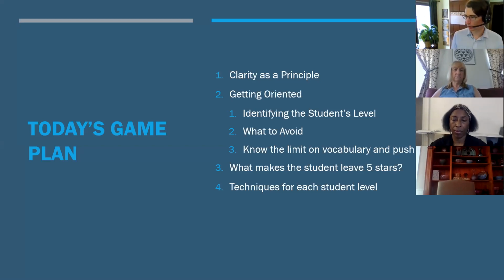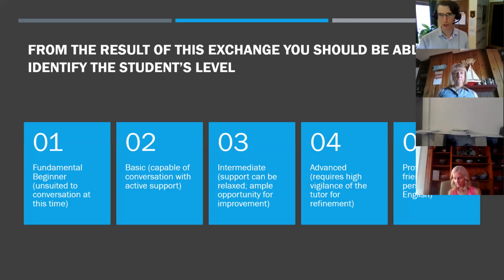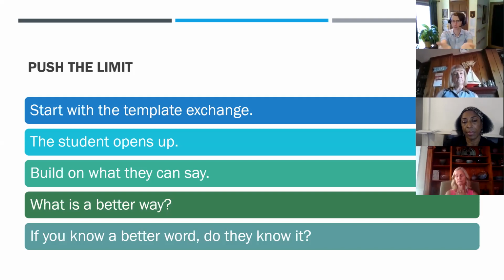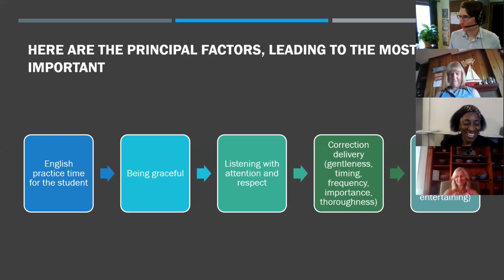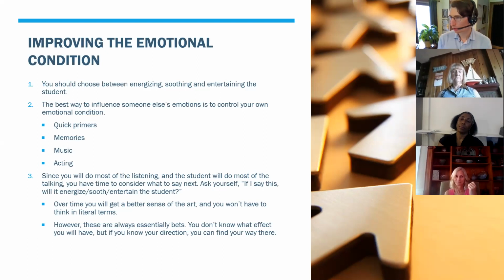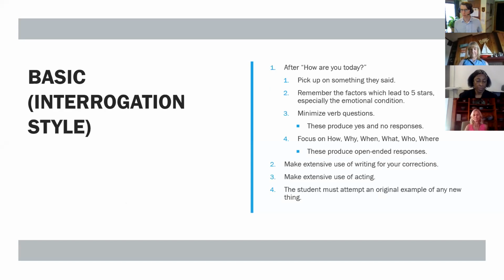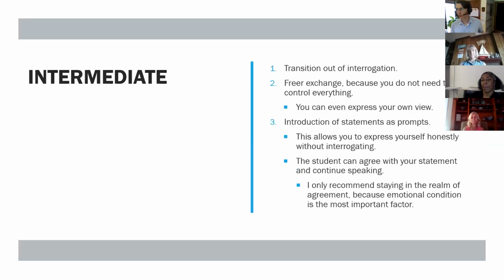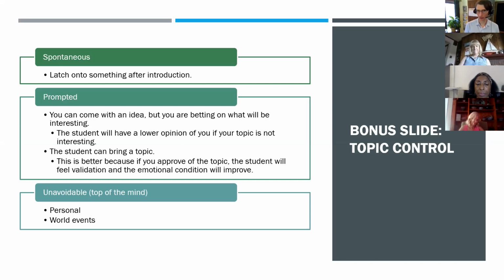How to Have Free Conversation in ESL - July 2020 Workshop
Support community literacy and education by playing Virtual Bingo! Prizes will be awarded to all winners and all players will be entered into a raffle for a big prize.

All proceeds go directly to the Literacy Volunteers of Southern Connecticut, a nonprofit.

This video will break down key factors in having fun and educational conversations. You can use these methods for language teaching, though you may apply them to any communication objective in your life.

We begin with the principle of clarity in communication. Then we talk about how to orient yourself to the other person at the first meeting. We proceed to what makes for a 5 star conversation, and end with techniques to use for each category of learner in ESL.